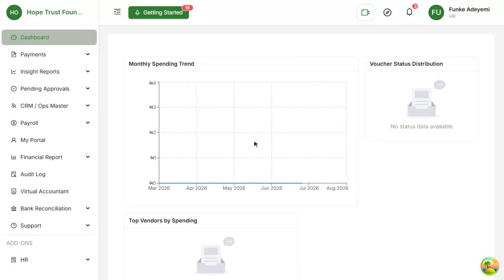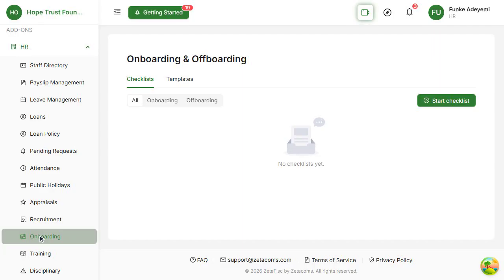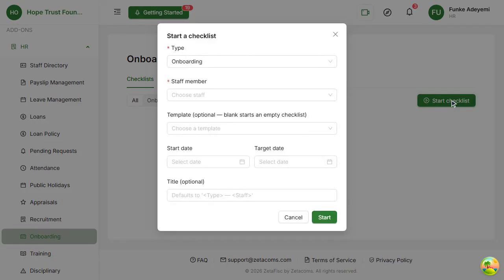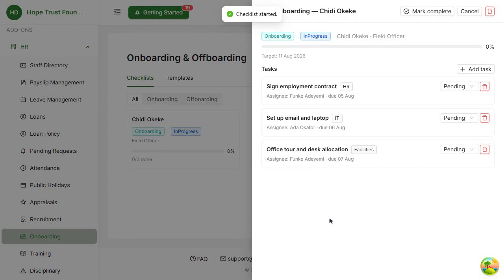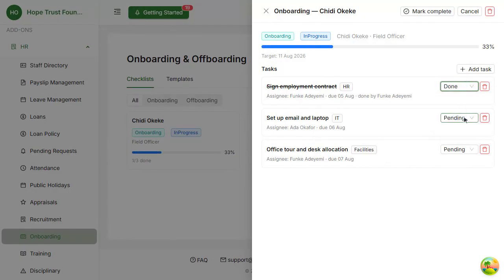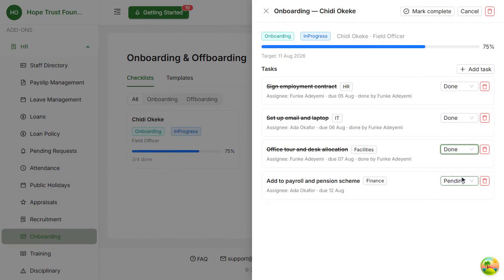Onboarding & Offboarding — Running a New Hire Checklist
HR starts a checklist for a new hire from the template. Each task owner is notified, works through their tasks and marks them done; HR sees progress and the checklist completes. Notifications flow up and down the chain.

A ZetaFisc tutorial (Human Resources).